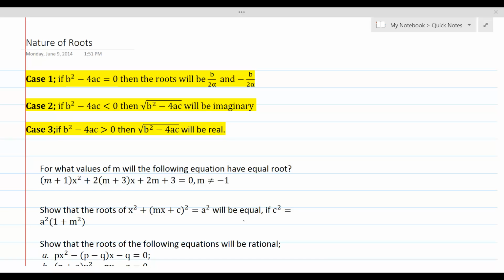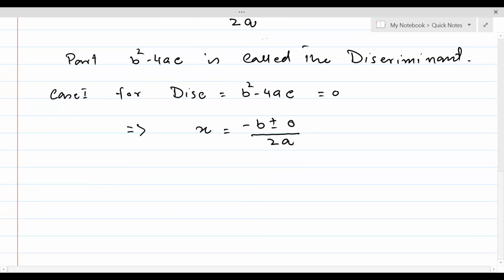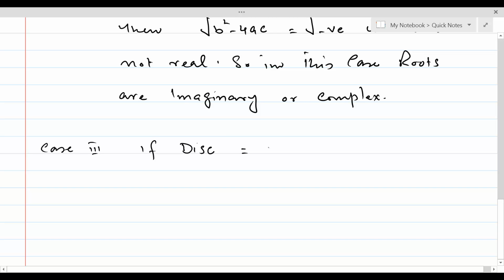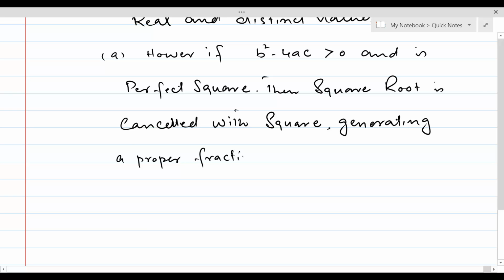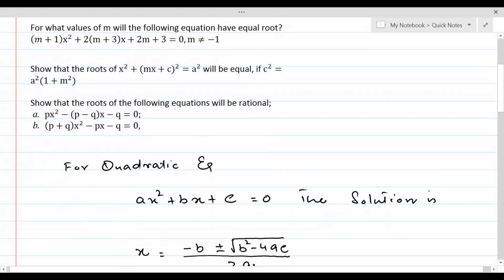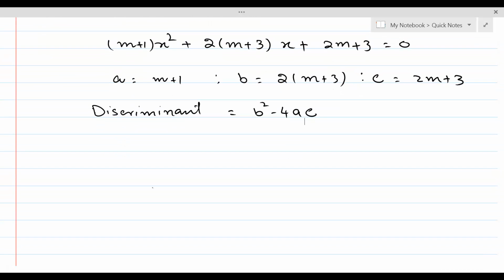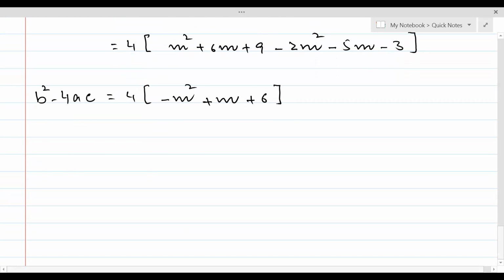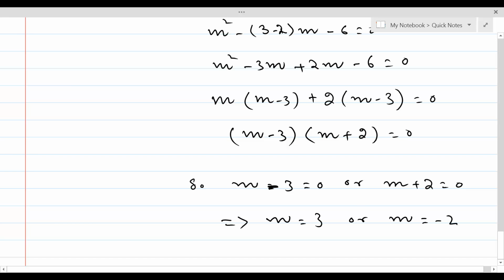Nature of Roots of Quadratic Equation Lesson 25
This lesson explains how we can find nature of roots of Quadratic Equation by calculating Discriminant of the Quadratic Equation.